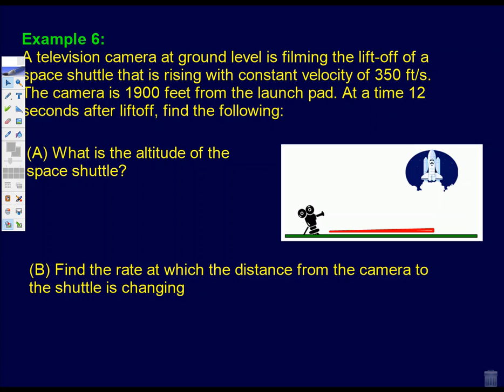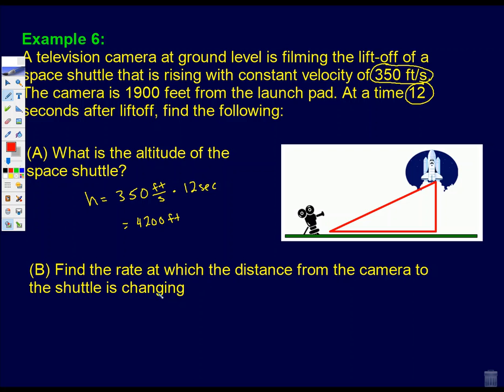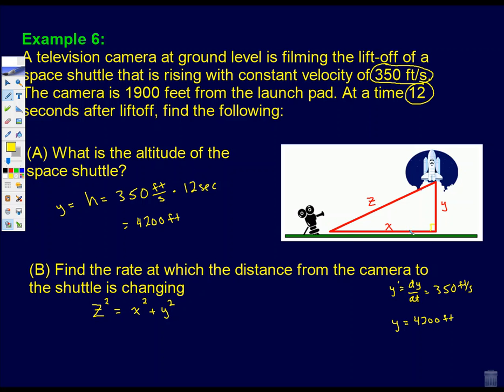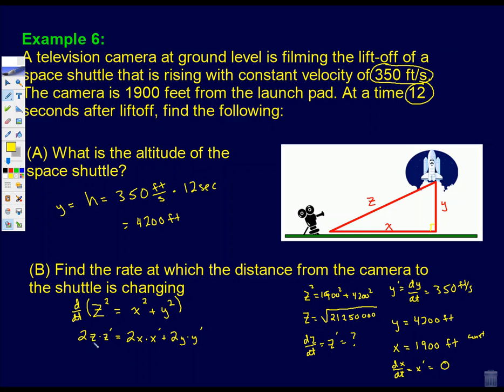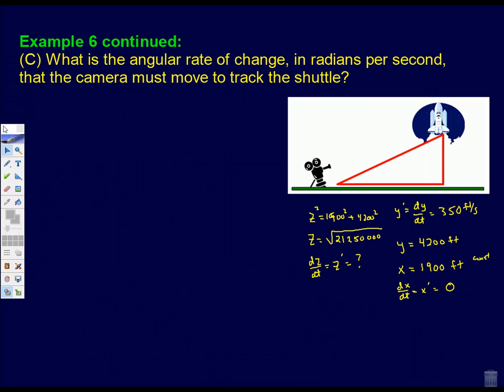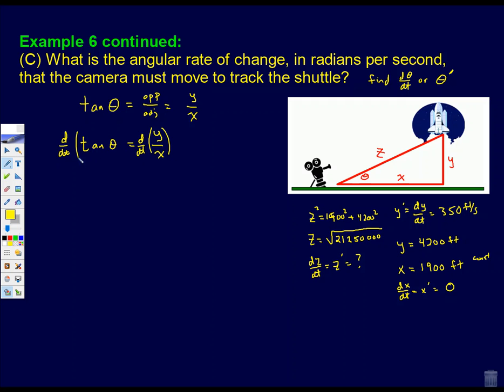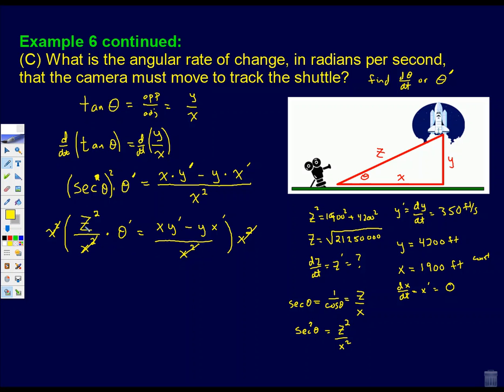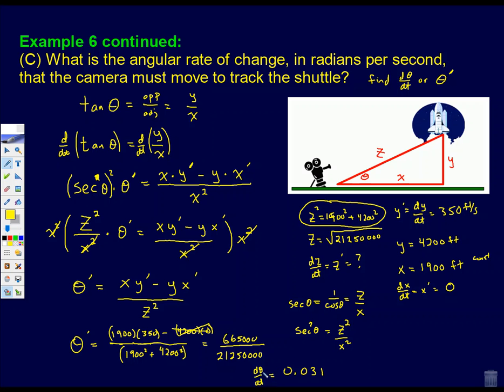2.7d - Related Rates (Rocket Problem)